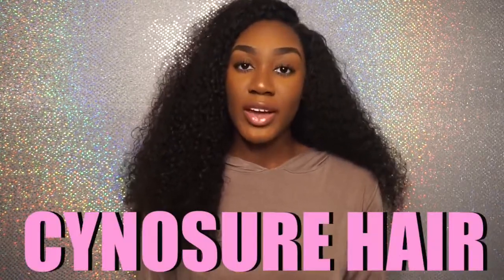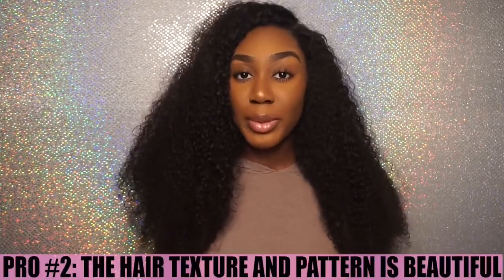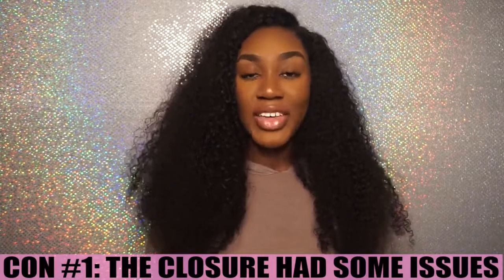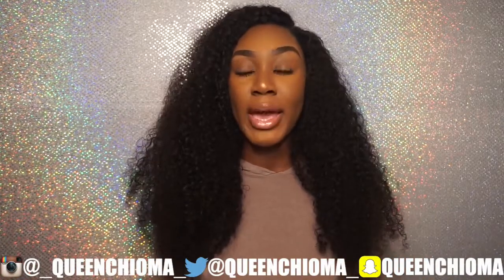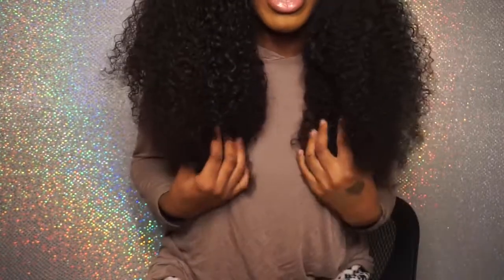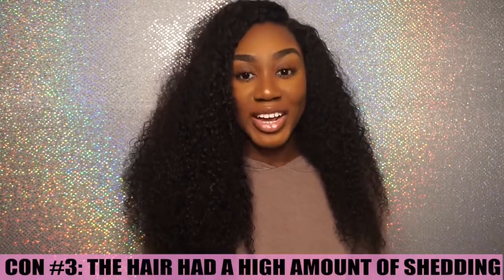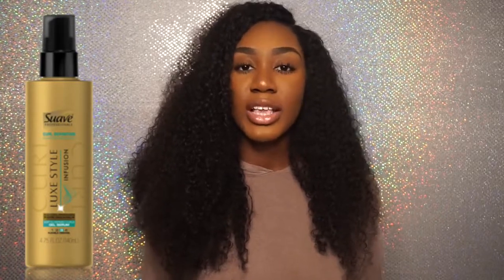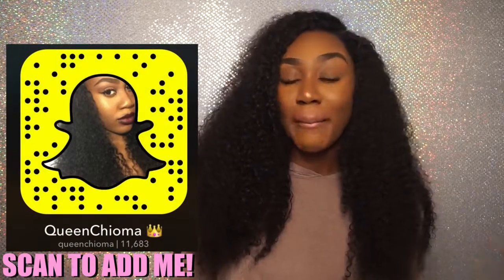Cynosure Curly Hair/Top Quality Human Hair Weavw-bundles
SEW-IN👇👇Brazilian Curly Human Hair 😘